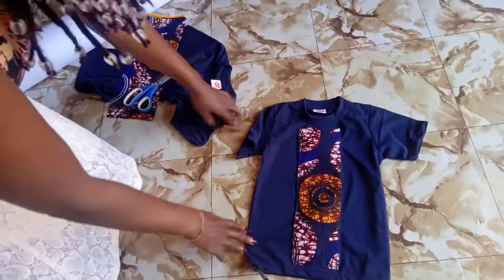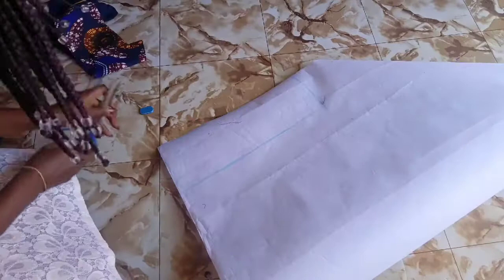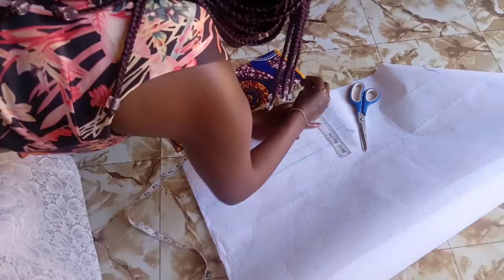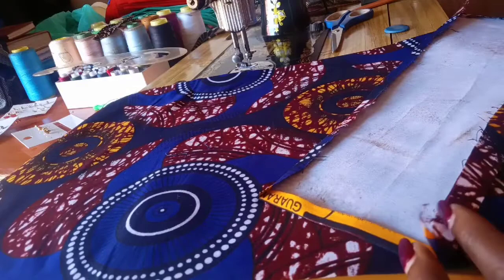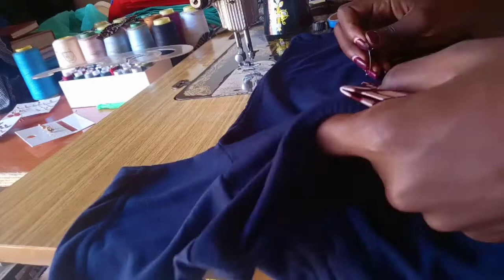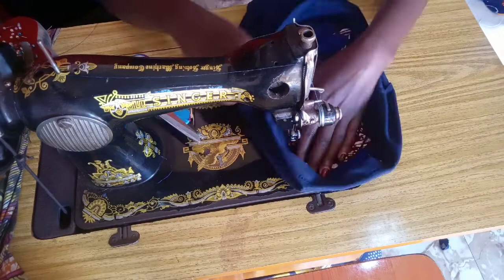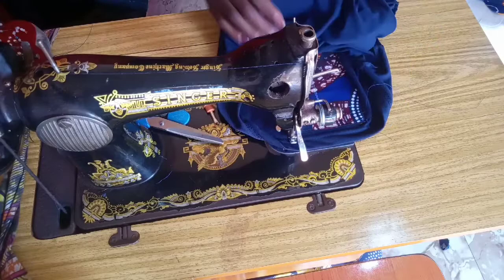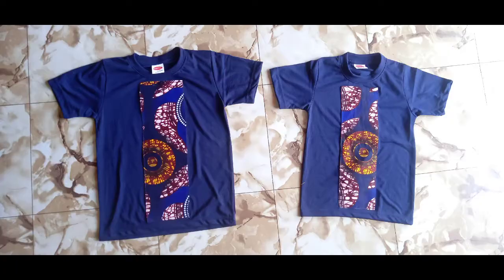HOW TO PATCH A T-SHIRT WITH ANKARA FABRIC